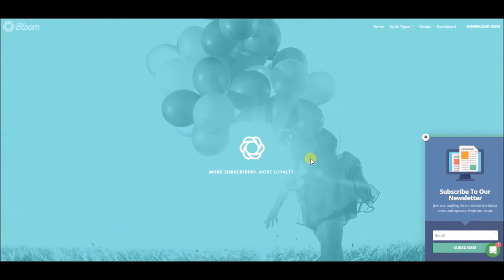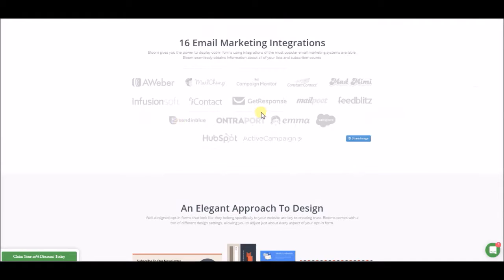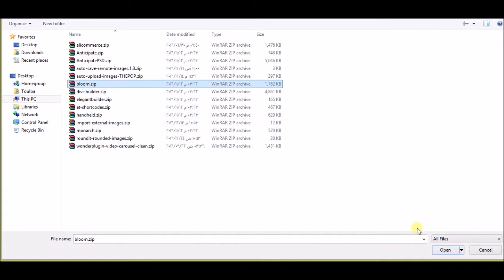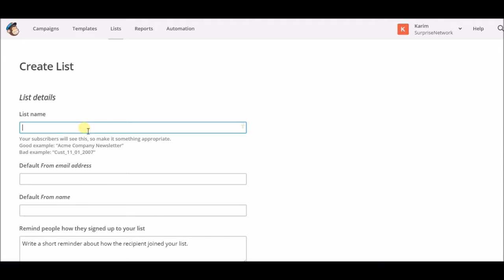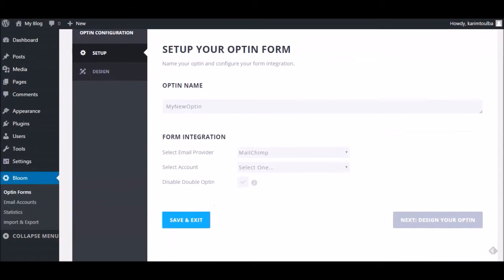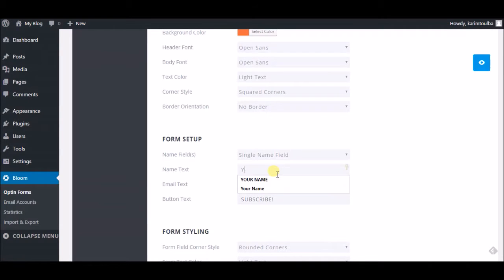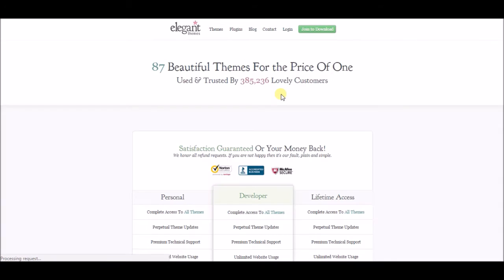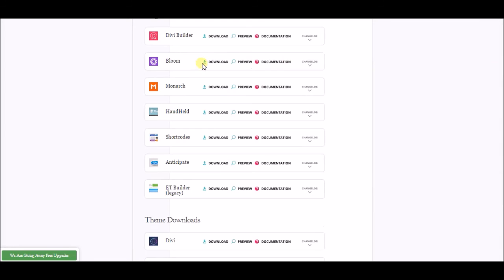Bloom Plugin by ElegantThemes: How To Create An Email Optin Form in Wordpress?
Learn how to create beautiful highly converting email optin forms in Wordpress with Bloom Plugin by ElegantThemes. This plugin is widely used and always one my favourites to build and grow a mailing list.